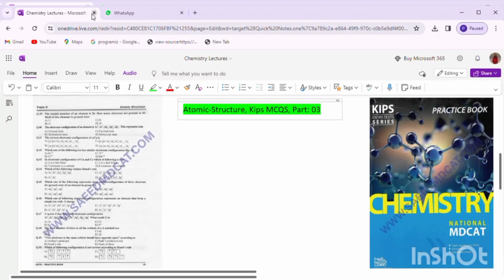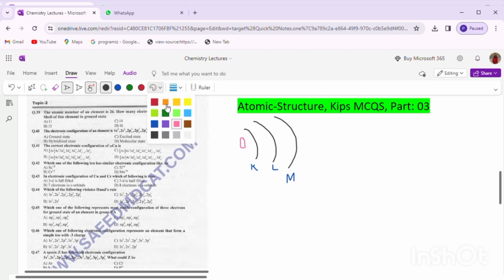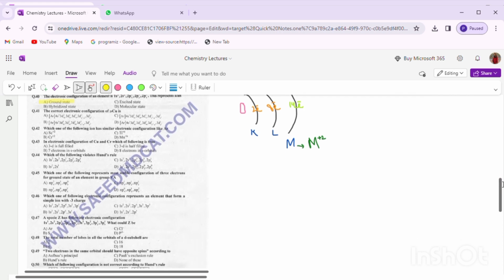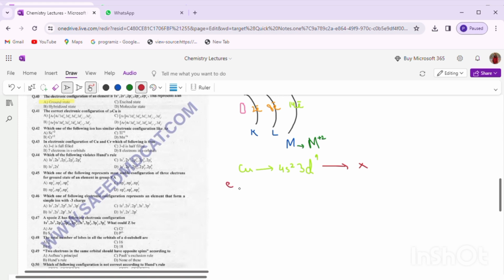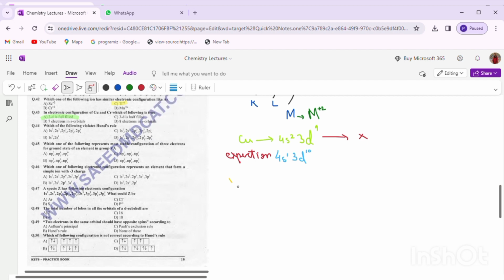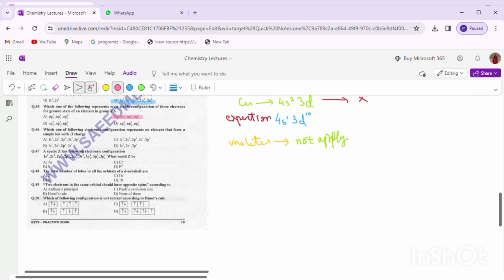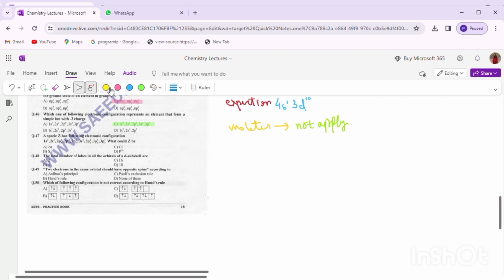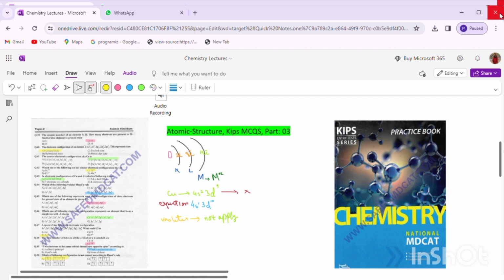KIPS-MCQS PART: 03 || ATOMIC-STRUCTURE || LEVEL 11, 12 || ECAT || NCERT || MDCAT || NET || UET